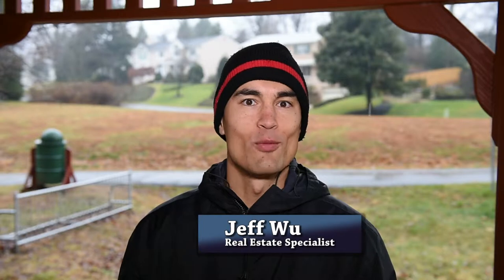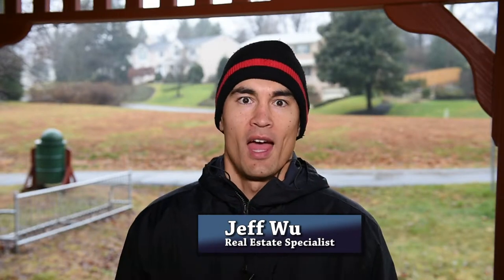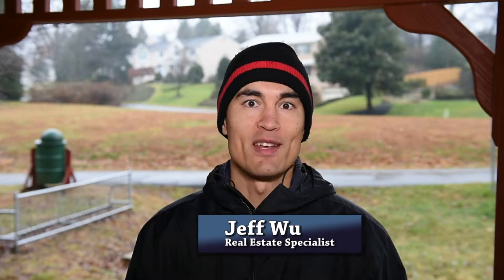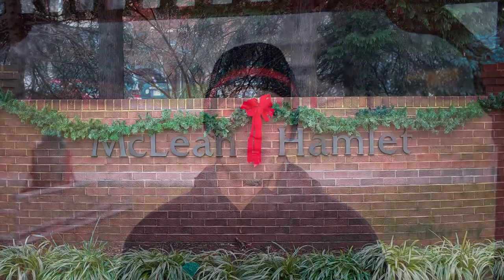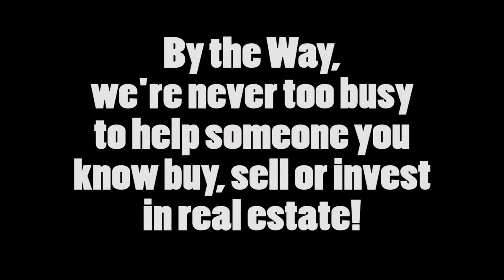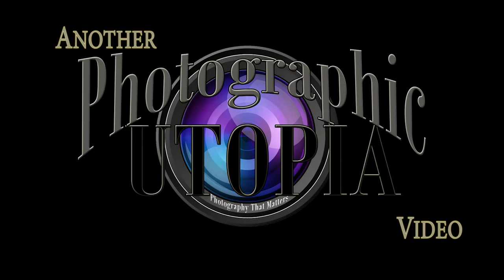McLean Hamlet Home Sales